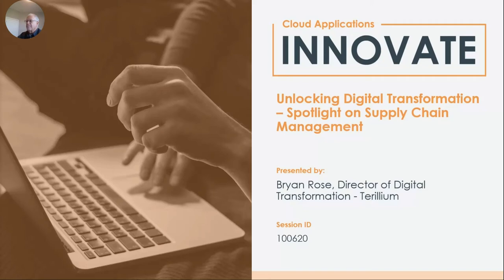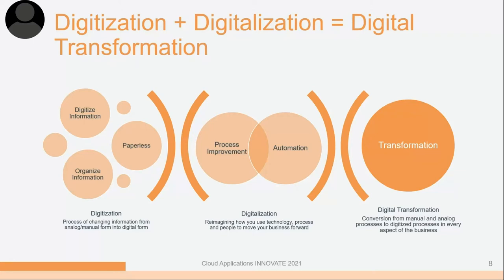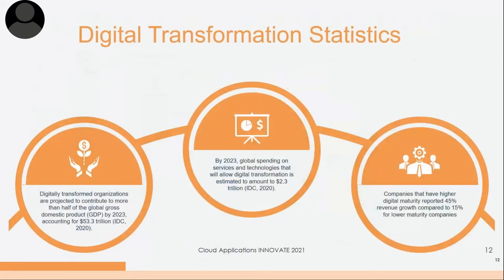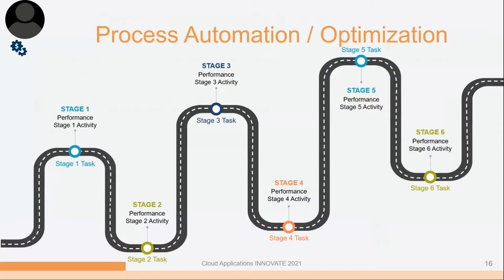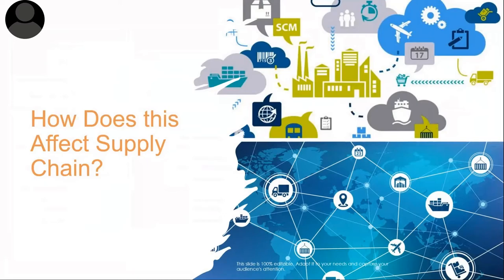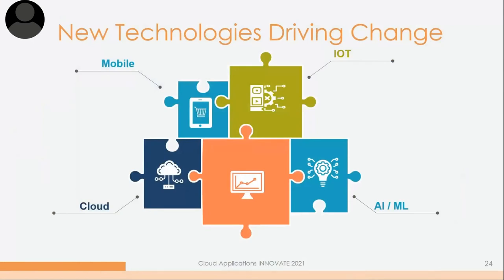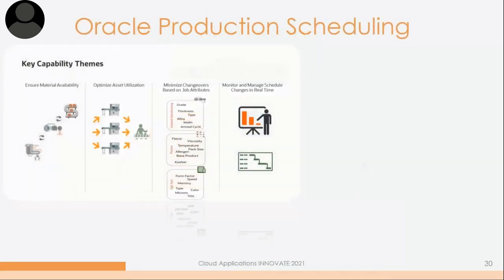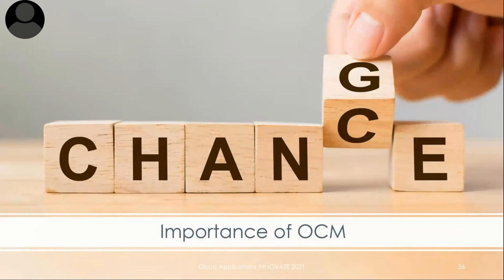INNOVATE Spotlight on Supply Chain Management | Unlocking Digital Transformation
Unlocking Digital Transformation

Executives are investing heavily in digital transformation in 2021, over $4 trillion globally. When it comes to enterprise software and digital transformation, the early adoption phase has passed. Join us for this sixty-minute spotlight session during INNOVATE to learn more about the latest industry trends, and how to leverage Oracle Fusion SCM Cloud on your roadmap to transformation.